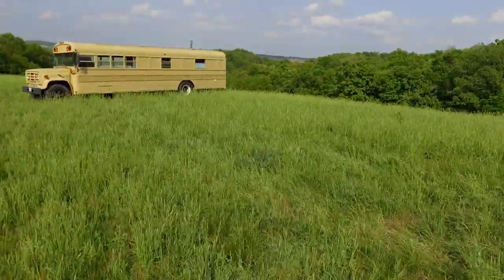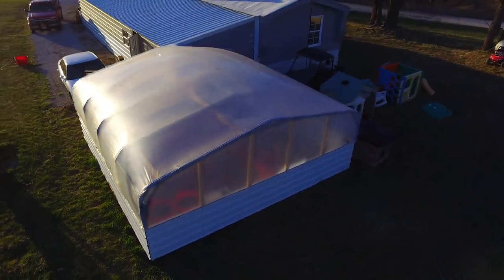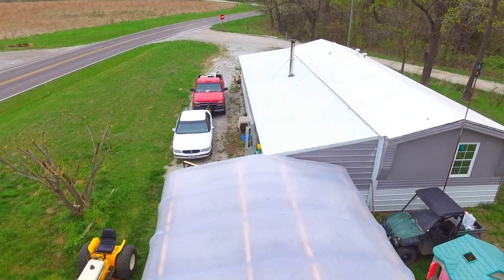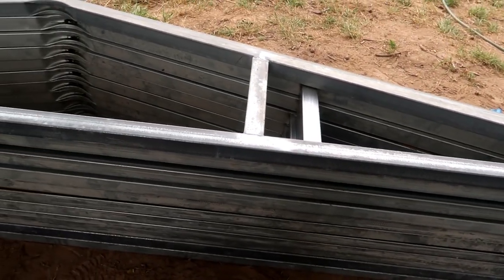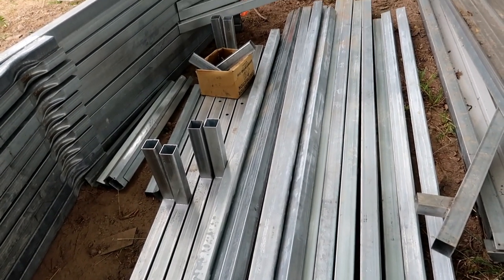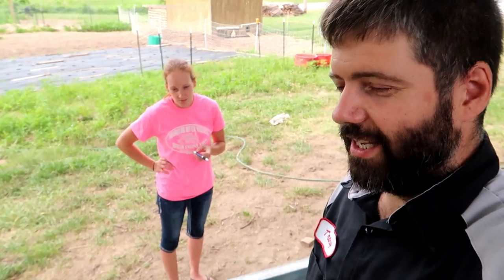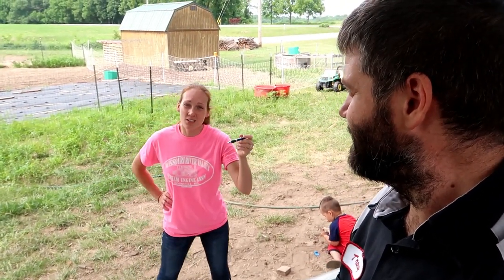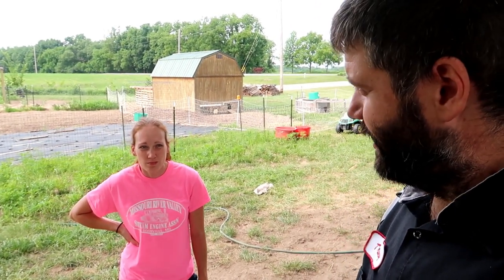Could you Live in a SHED to House or CARPORT ?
In this episode our carport frame was delivered. Yes we plan on building a tiny house out of a carport frame. It is unconventional housing, and that is right up our alley. After all, we currently live in a converted School Bus, aka Skoolie! Minimalism is becoming a thing of the future and we are on board.